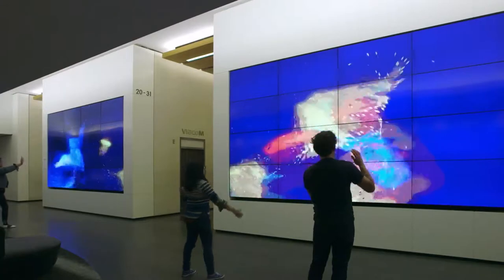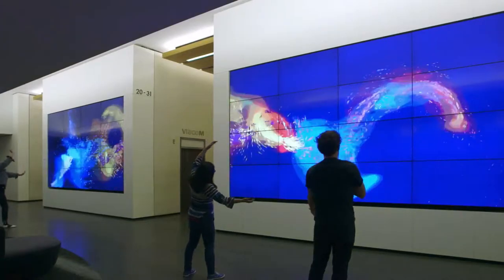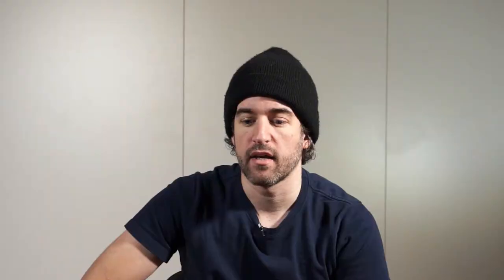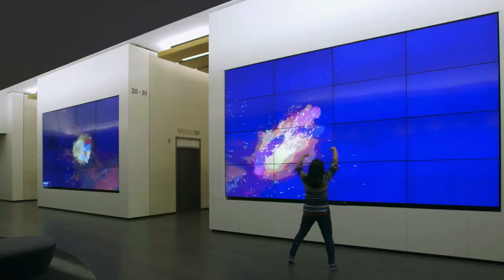Psst Interview #19 - Noah Norman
Noah Norman is a technical director and artist and Chief at Hard Work Party. He came to TouchDesigner as a primary tool for realizing visual works roughly two years ago, having lost his hairline to Jitter. Aesthetically, he’s torn between honest, lo-fi approaches and AAA game-style post-processing gimmicks.

psst.one